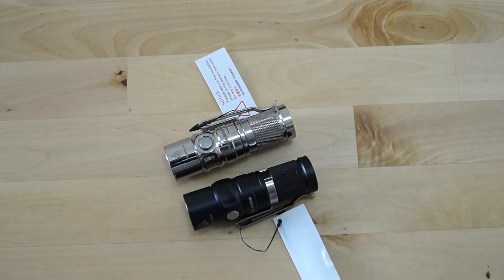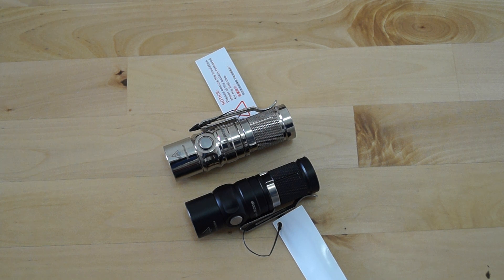(ENG) Fenix RC09 Cree XM-L LED 550 Lumen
Features
·Utilizes Cree XM-L2 U2 LED with a lifespan of 50,000 hours
·Powered by one 16340 rechargeable Li-ion battery or one CR123A Lithium battery can be taken under emergency circumstance
·72mm Length x 21.5mm Head Diameter (2.83'' x 0.85'')
·45 grams(1.59oz.)excluding battery and charging cable
·Magnetic suction charging port in the neck, one included 16340 rechargeable Li-ion battery
·Tailored magnetic charging cable also available in portable MICRO USB devices
·One-switch for fast and convenient operation
·Specialized two-position body clip, magnetic suction bottom
·Lock-out function avoids accidental operation
·Intelligent over-heat protection to avoid high temperature of the surface
·Low-voltage warning reminds when battery replacement is needed
·Reverse polarity protection, to protect from improper battery installation
·Digitally regulated output maintains constant brightness
·Made of durable aircraft-grade aluminum
·Premium type Ⅲ hard-anodized anti-abrasive finish
·Toughened ultra-clear glass lens with anti-reflective coating